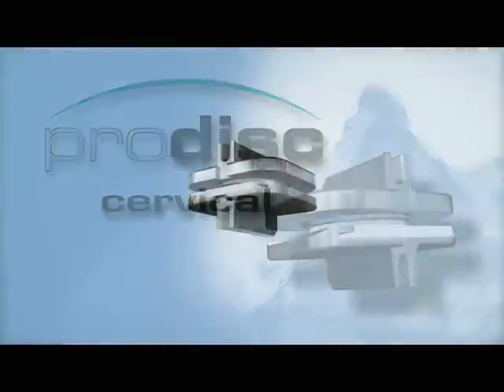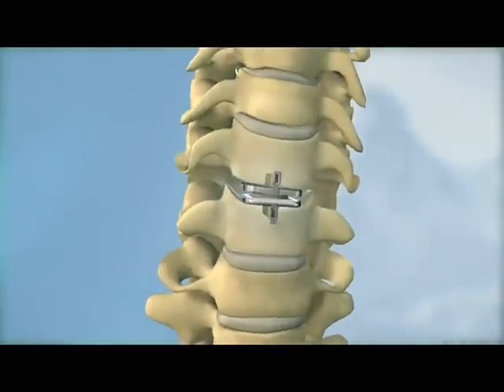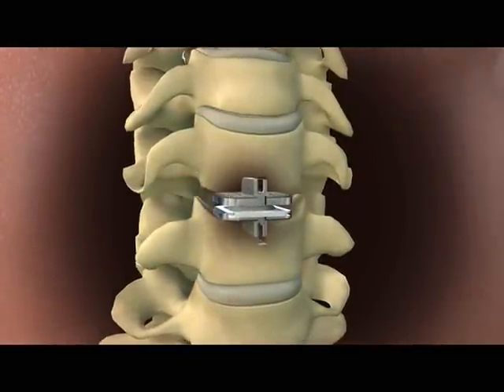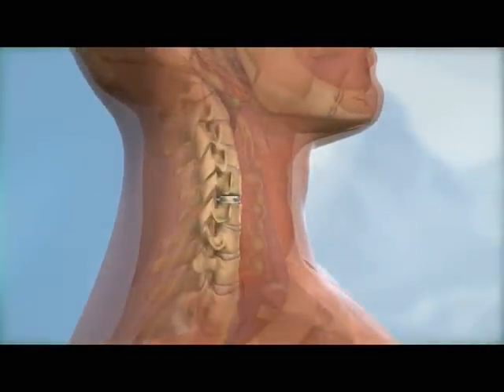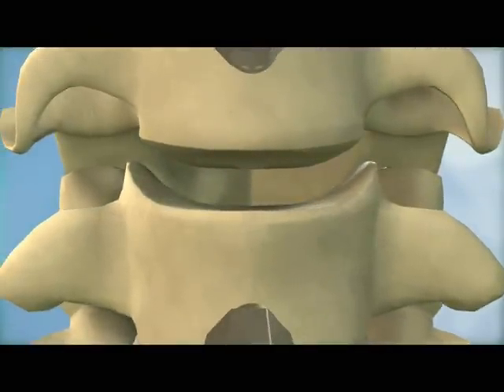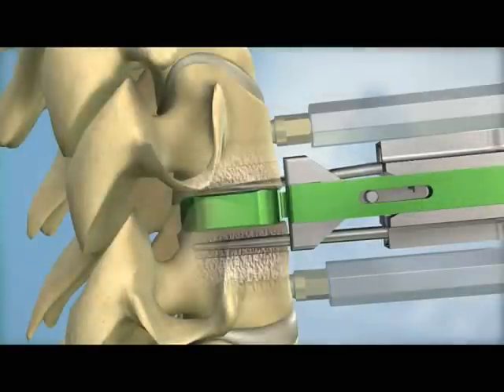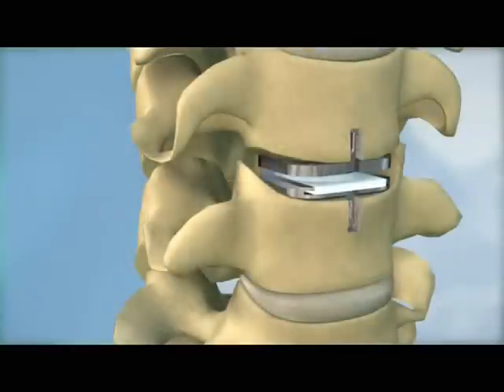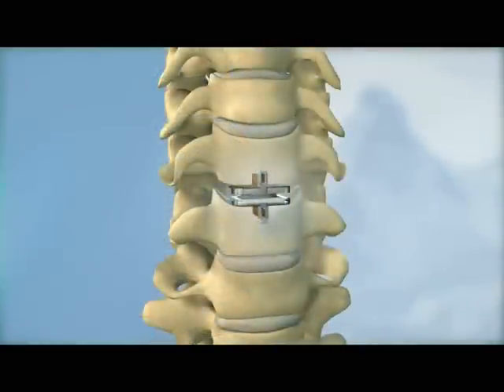Synthes Spine ProDisc-C Cervical Total Disc Replacement Animation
ProDisc-C Total Disc Replacement surgery is an alternative to anterior cervical discectomy and fusion (ACDF), which is the surgery that is most commonly done for your condition. The ProDisc-C Total Disc Replacement implant is composed of top and bottom metal (cobalt chromium molybdenum) endplates and a plastic inlay (ultra-high molecular weight polyethylene) that form a ball and socket joint. The ProDisc-C Total Disc Replacement implant provides the possibility for motion by allowing the top endplate to move over the plastic ball attached to the bottom endplate. The materials used in the ProDisc-C Total Disc Replacement implant have been used in spinal disc replacement for over 20 years in Europe and are the most commonly used materials in knee and hip replacements worldwide.